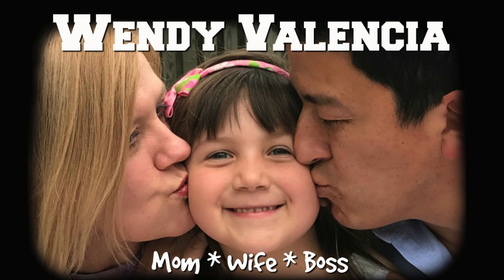Save Money Tips: 5 Ways I Save $234/Month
In my series I call Save Money Tips, I continue to the bathroom where I show you 5 things (and FREE tips and tricks) that will save you almost $250 per month.  That is $3000 PER YEAR!  That is some solid cash that you are saving!!!  Keep an eye out for the playlist called "Save Money Tips" it is coming soon!

Crea Clip